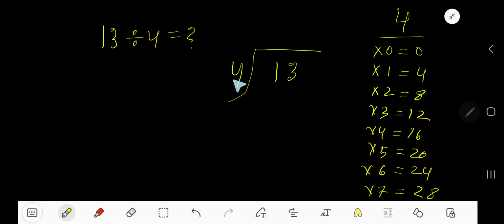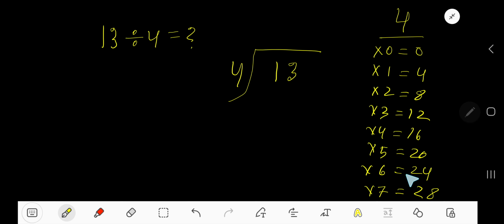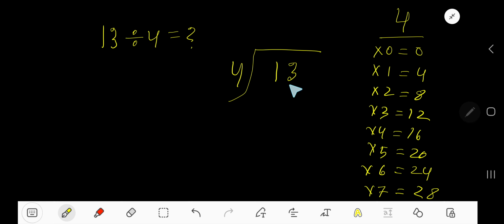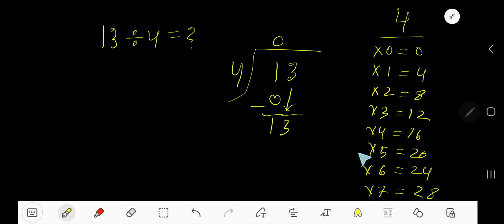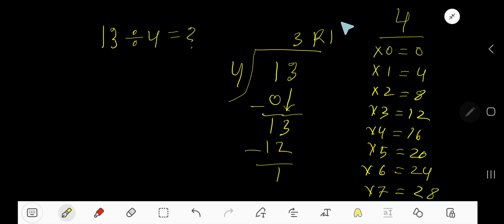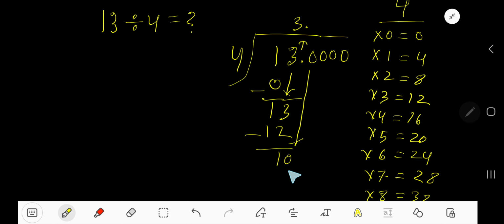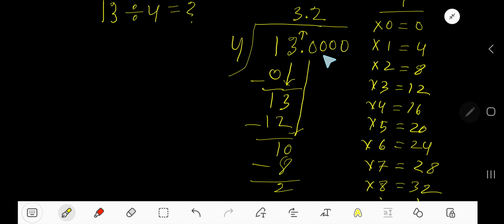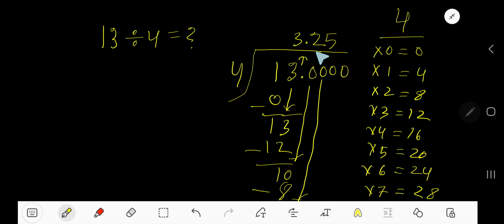13 Divided by 4 ||How do you divide 13 by 4 step by step?||Long Division